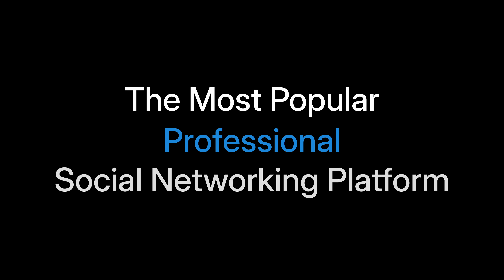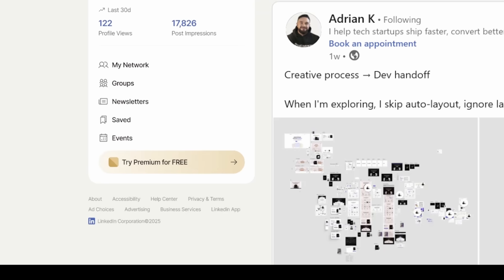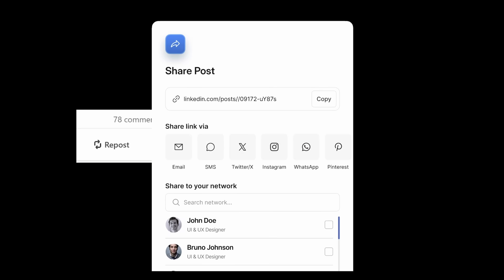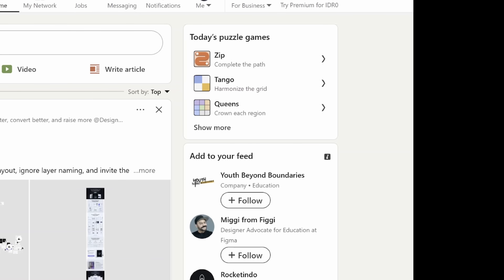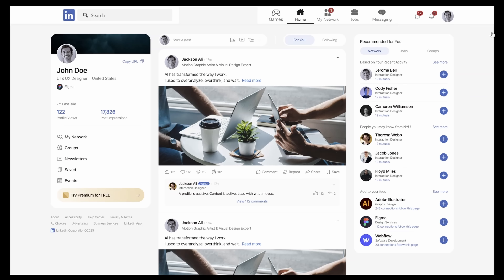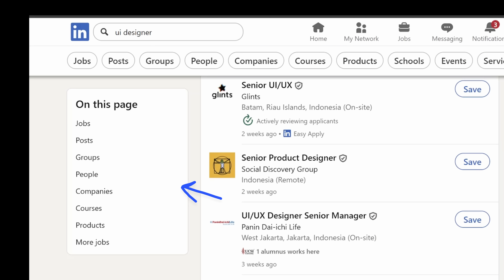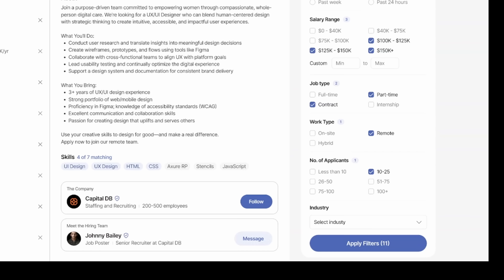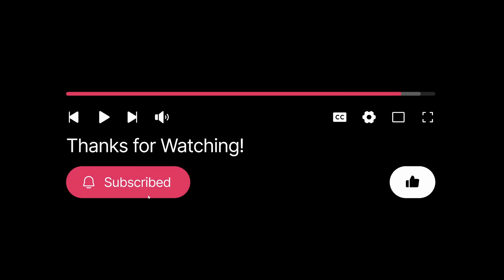Linkedin's UI Redesigned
00:00 Intro
00:35 Homepage
05:58 Games
06:17 Search Results
08:15 Profile
09:15 Outro
In this video, I redesign Linkedin UI and try to improve its overall UX by  focusing on enhancing user experience and modernizing the interface. As a UI designer, I dive deep into UX design principles to create a cleaner, more intuitive web design that improves navigation and engagement using Figma.

Shoutout to @juxtopposed for inspiring me to create my own redesign video.